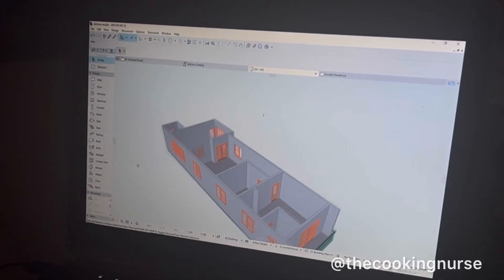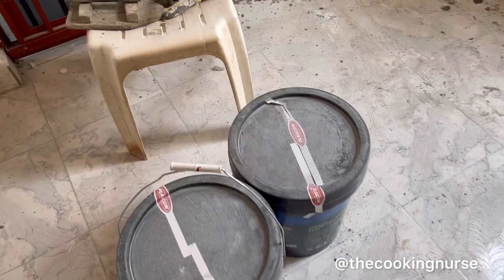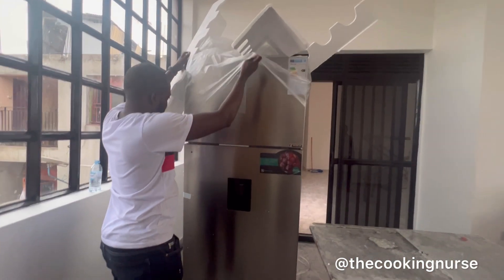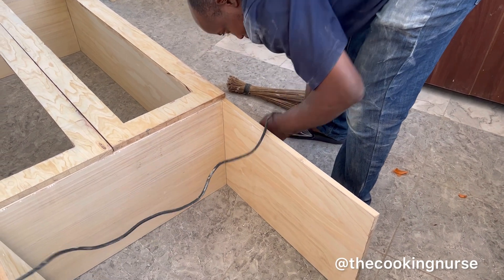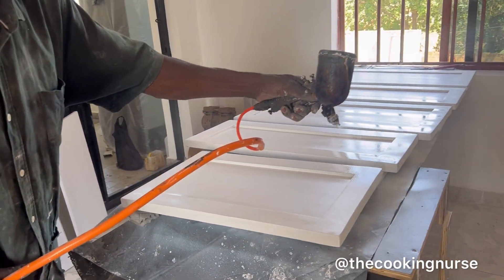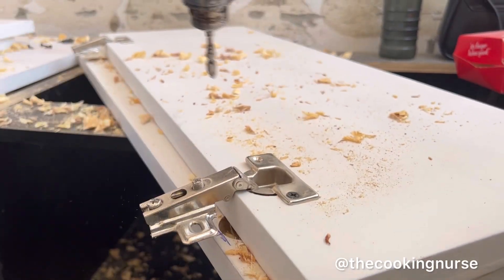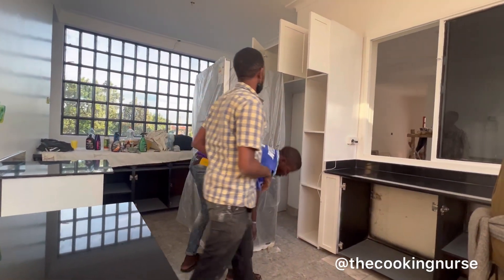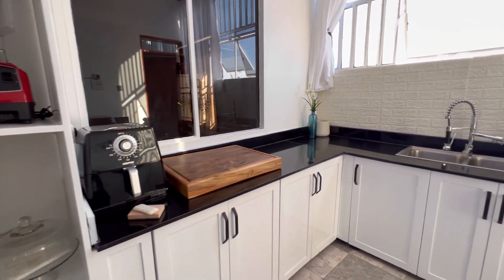Finally we have a kitchen studio | thecookingnurse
Besties, if you can tell my excitement leave me a comment in the comment box and let’s celebrate this milestone, we finally have a kitchen studio 3yrs later, thank you sooooo much for sticking by and making sure I don’t give up, thank you sooo much.

If you want to create a kitche of your own don’t hesitate to reach out to me in my instagram page and I’ll connect you to to now our practicing architect 🫶🏻🫶🏻.